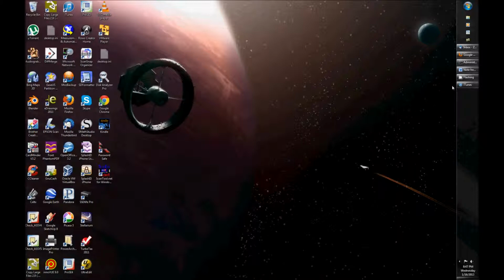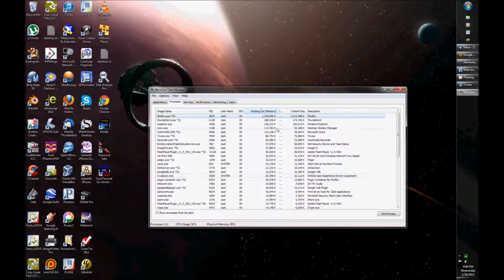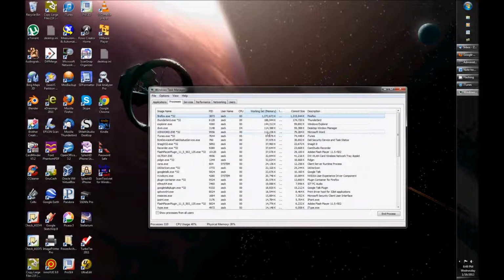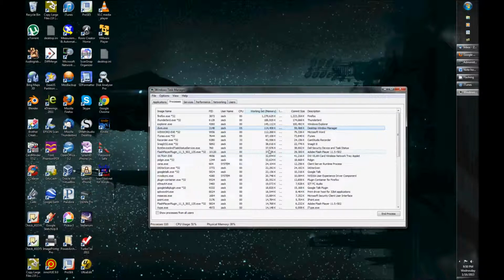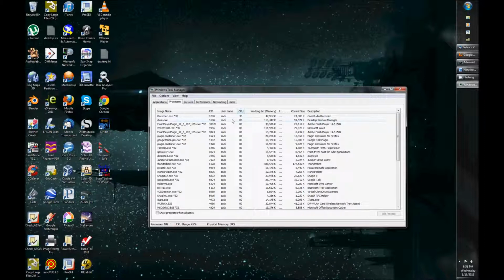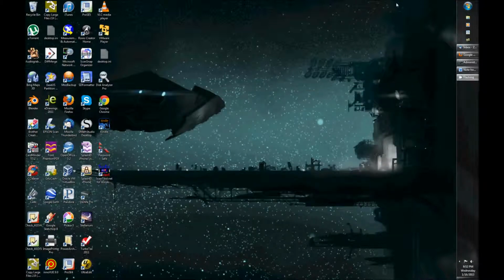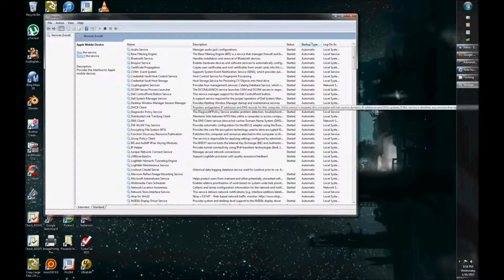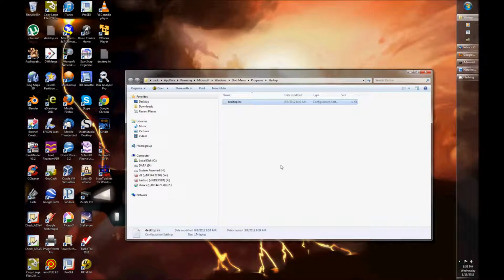How to Speed up Your Windows Computer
A tutorial on how to speed up your slow computer. I did the tutorial on Windows 7, but most of it applies to XP and Vista as well.

See my blog for other interesting tips: the-core-dump.com